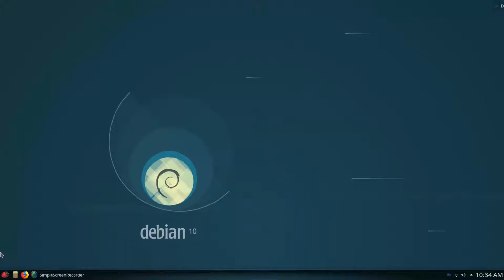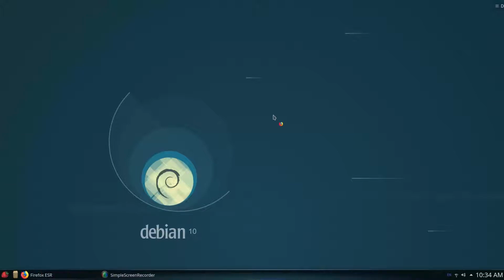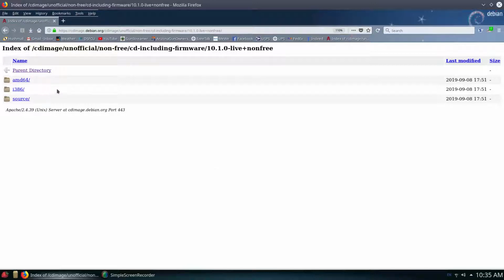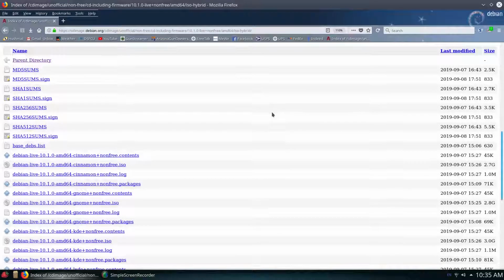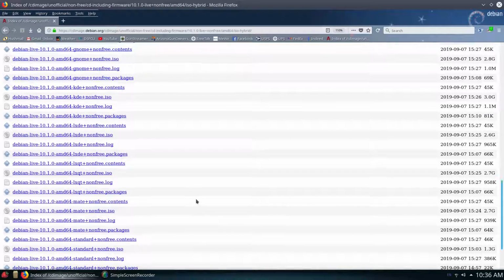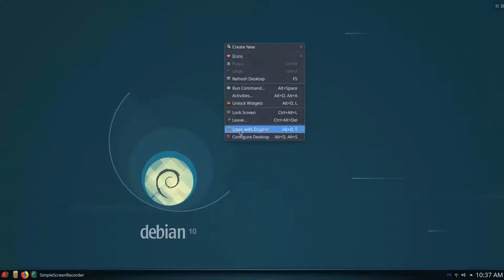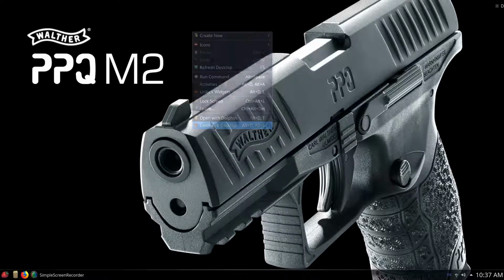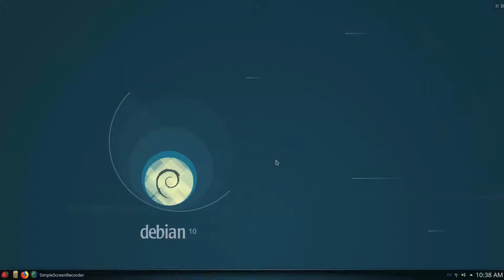Debian 10 Buster with KDE Update.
Quick update to my Debian 10 "Buster" install. Been rolling right along, rock solid as Debian always is. Anyone looking to replace their Windows 7 with something else would do well to give Debian 10 a look. Get the "Non-Free" .iso so you'll have all the drivers and stuff you'll need and do the "Live" version so you can boot in and look around before install and I' think you'll be pretty impressed at what a good Operating System it is.  IF it's good enough for the Internation Space Station it's more than good enough for me. Anyway, enjoy the vid and here's a link to the web page.  TN.Frank Out.